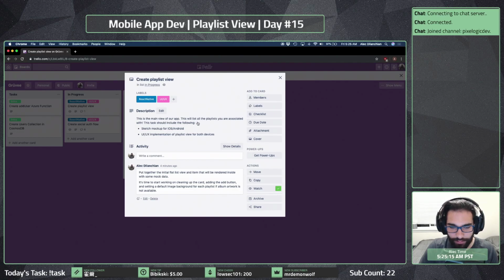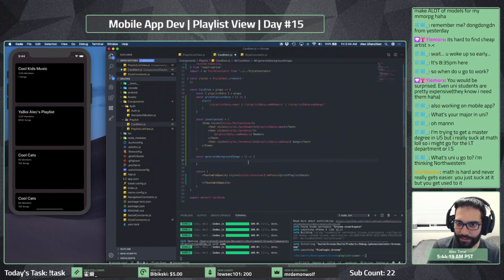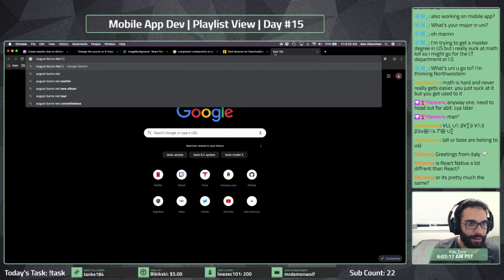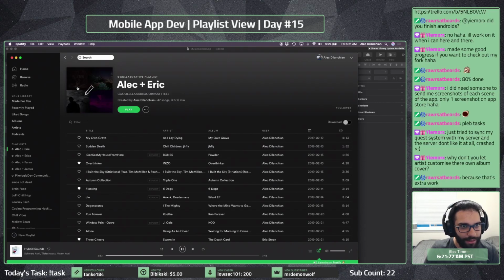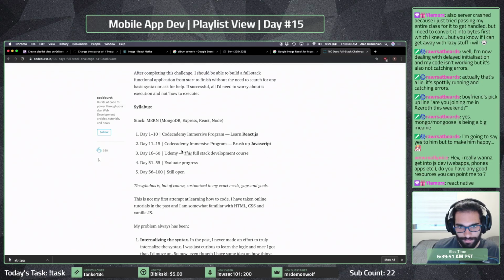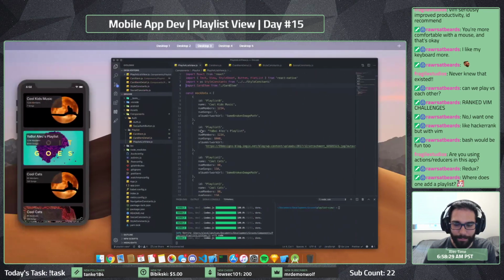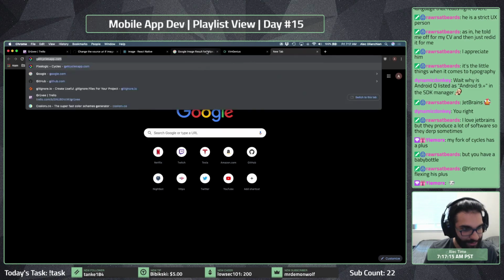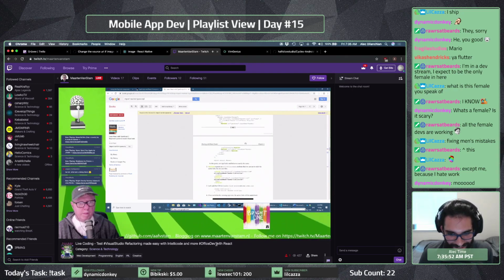Let’s Build A Mobile App! | Grüvee Day #15 | Music Playlist Social Platform